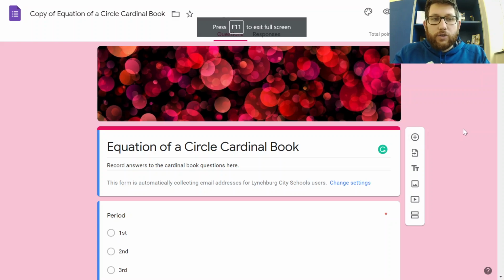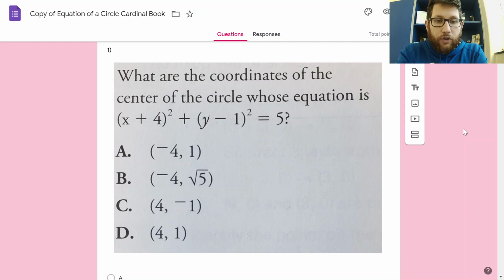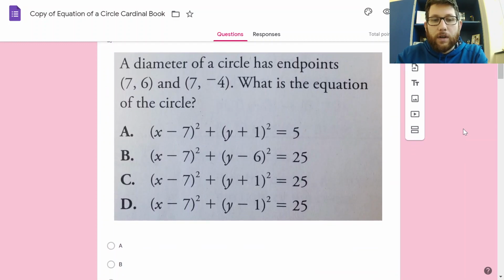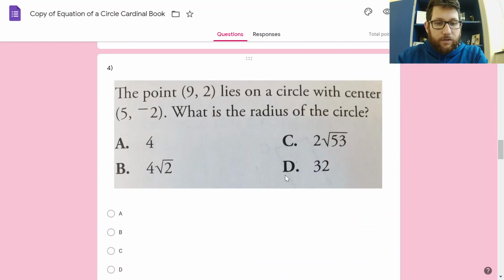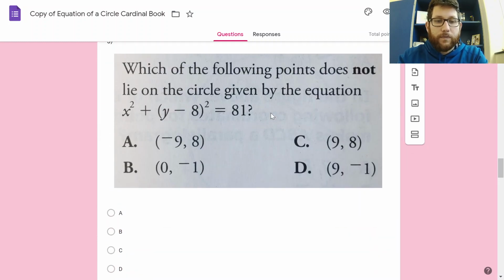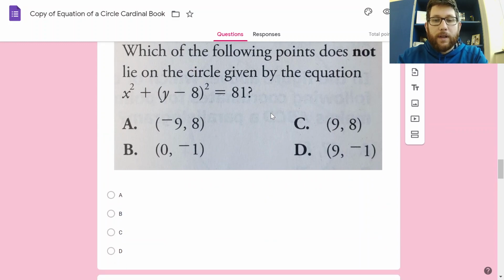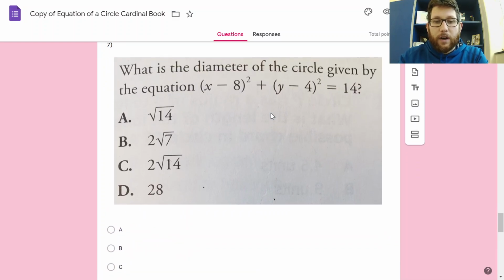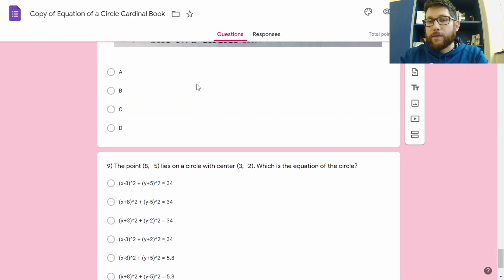Equation of a Circle Review